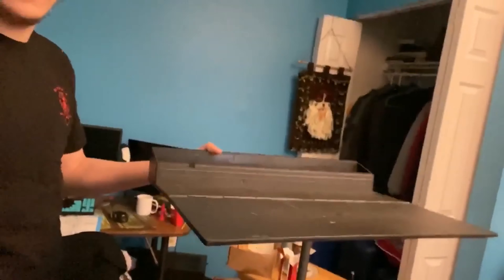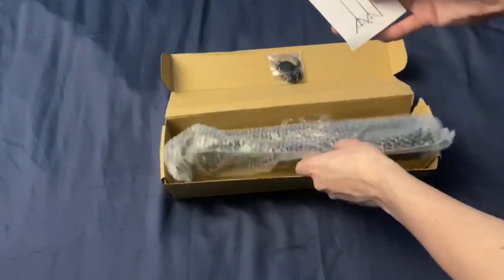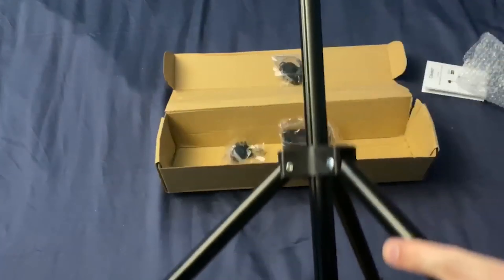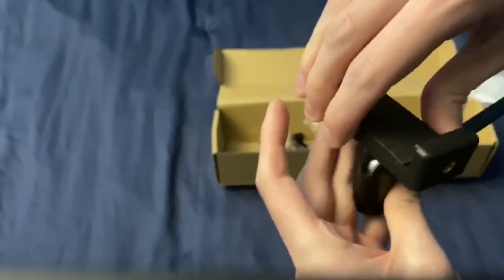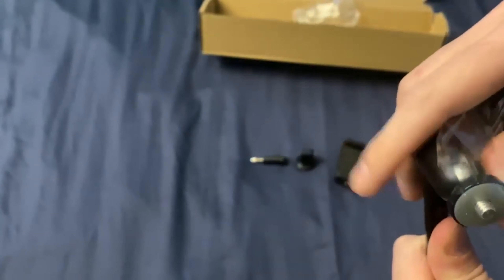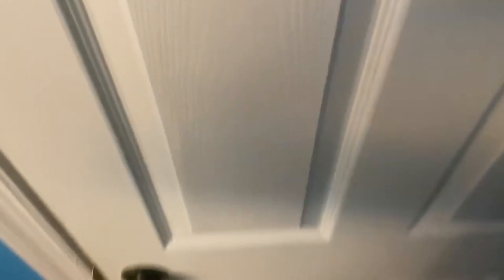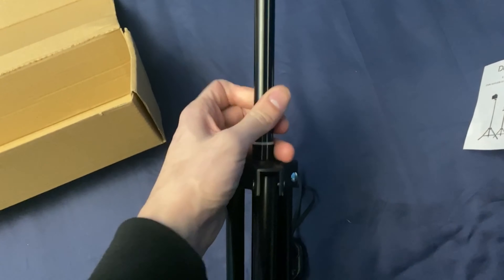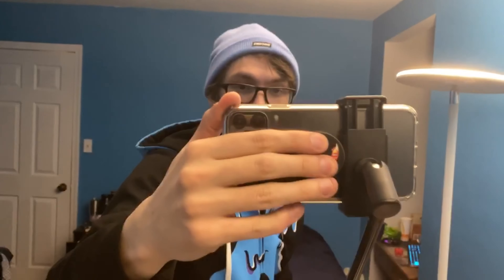iPhone Stand - Unboxing & Full Review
I was looking for a solutino for using my iPhone 11 Pro Max as a camera for videos, and with my new years resolution to upload daily, I decided to do an unboxing of it.

I'm very happy with this stand.  This review covers everything you could want to know about it!